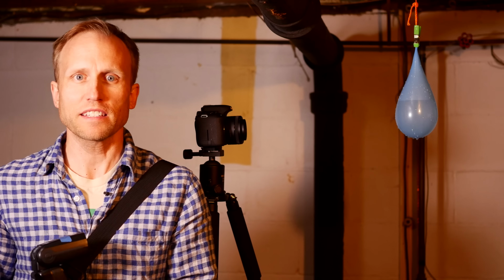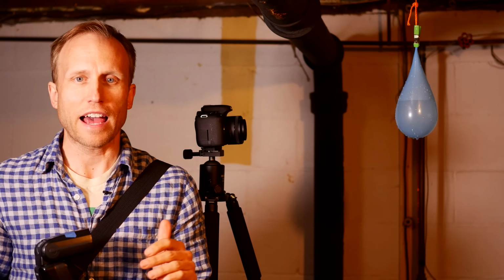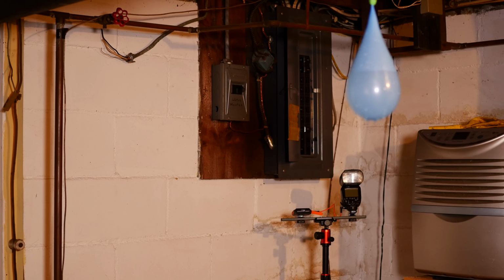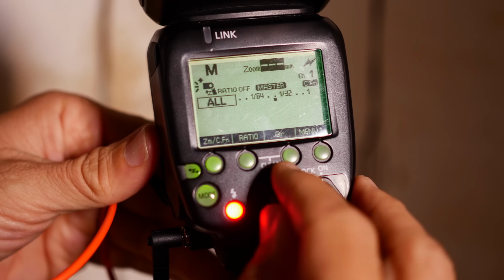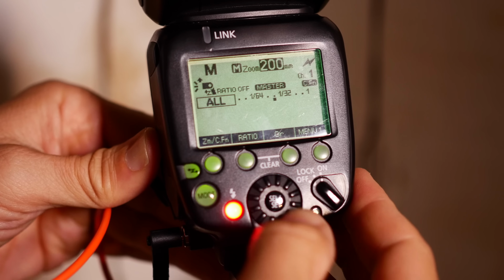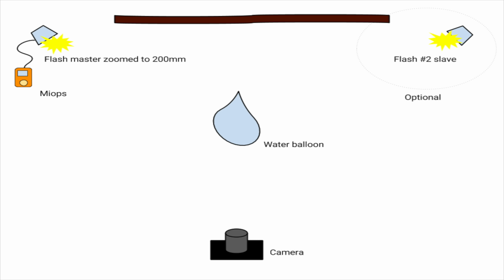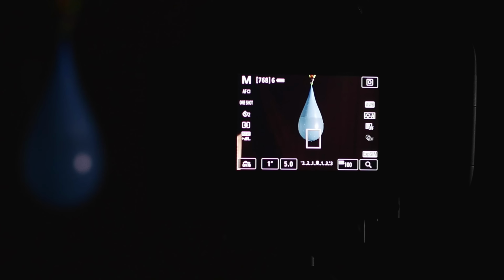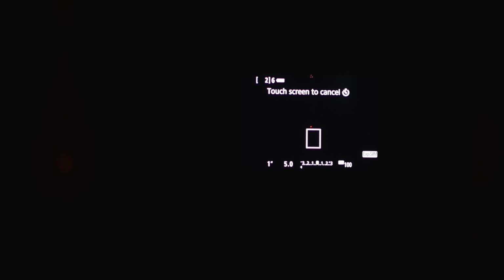MIOPS Overview & High Speed Photography How-to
A quick look at the MIOPS a smartphone controllable Camera Trigger - useful for high speed photography - so I use it to capture some water balloons bursting and show you how.

(coming soon)